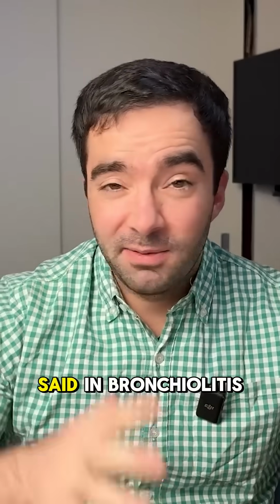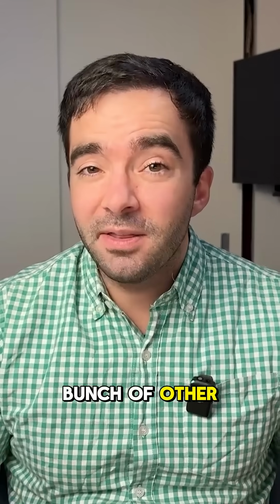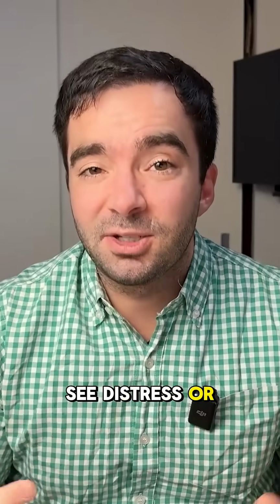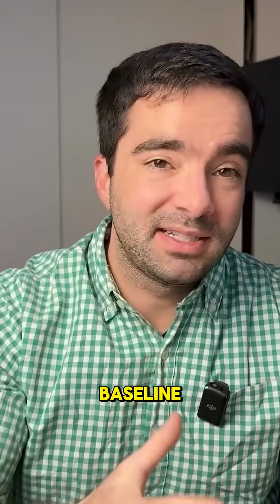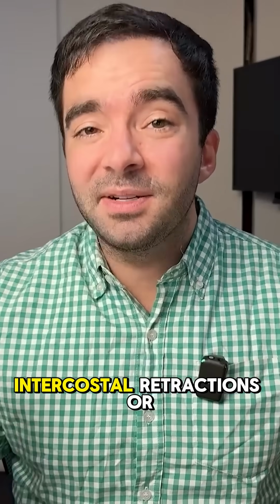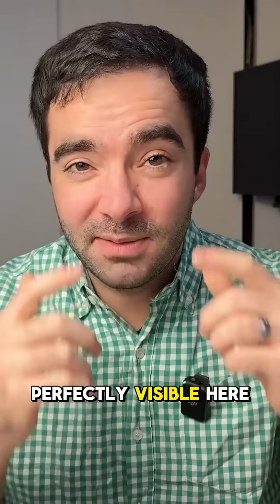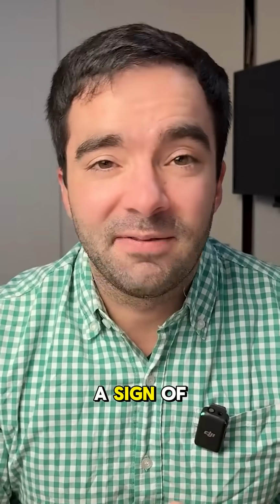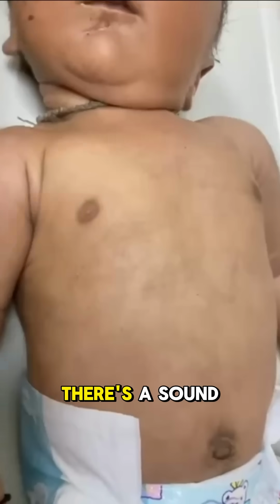Critical Signs of Respiratory Distress Every Parent Must Know! 🚨 | Pediatrician Explains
As a Pediatrician and ICU doctor, I've seen countless worried parents unsure about their child's breathing. Here's your guide to spotting REAL respiratory distress in babies and toddlers. These are the exact signs we look for in the hospital - know when to worry and when to stay home.

Follow @ItsBranMD for more evidence-based pediatric health education!